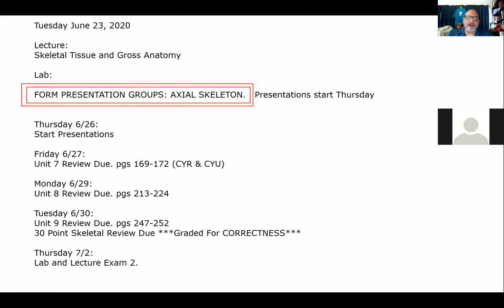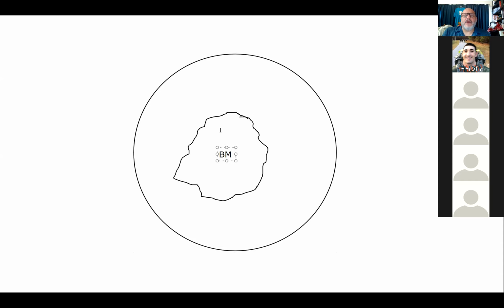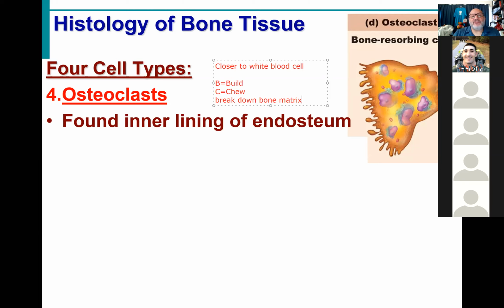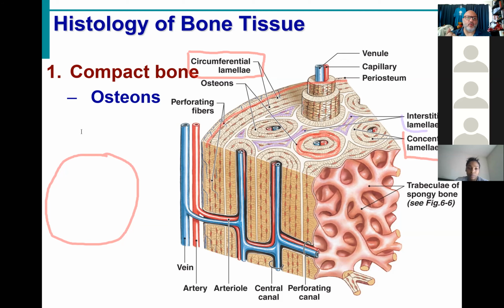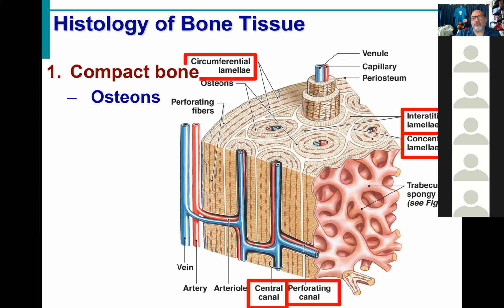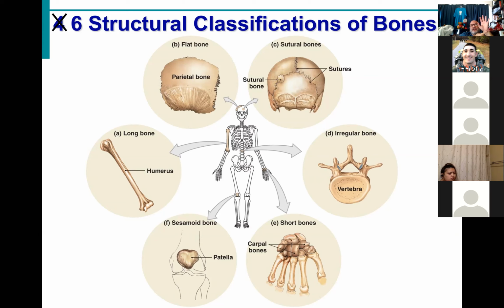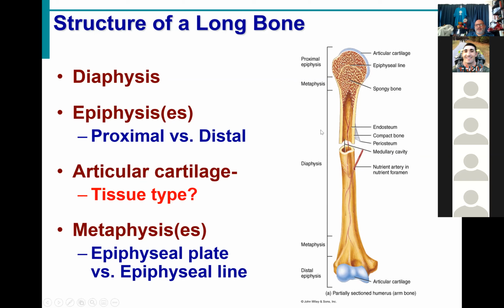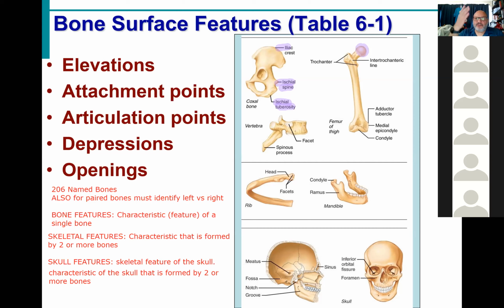Summer 2020 BIOL430 Skeletal System Lecture 1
First lecture of the skeletal system.  We talked microscopic anatomy and gross anatomy